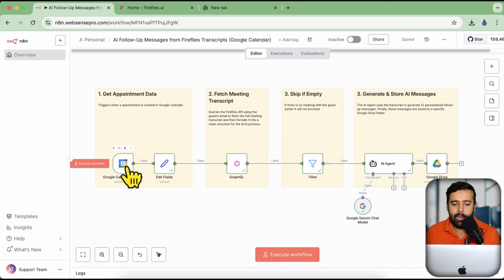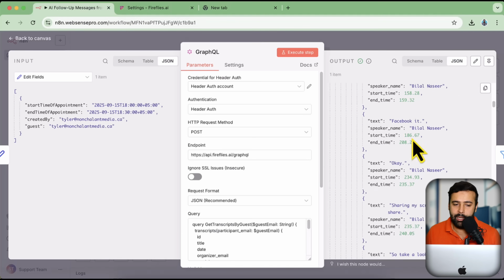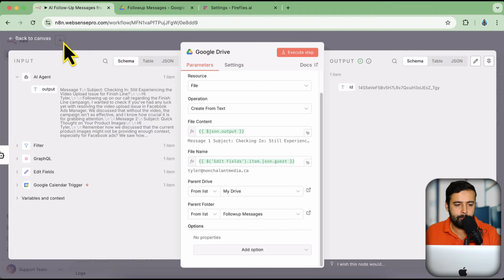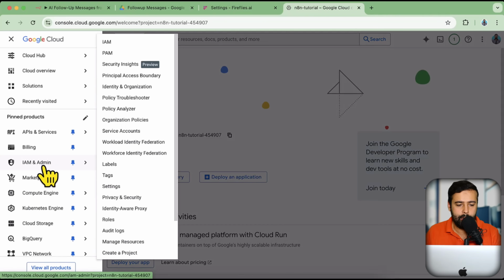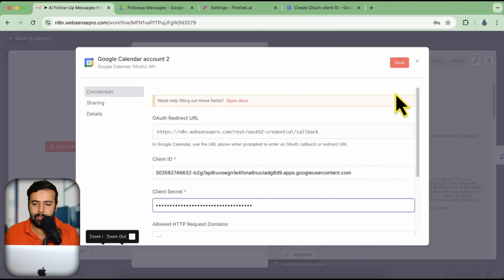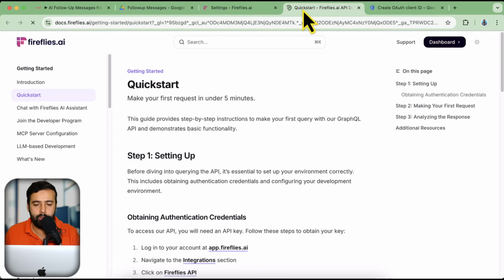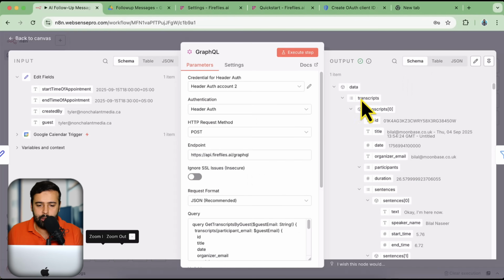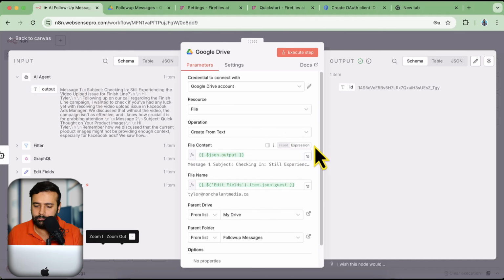How to Automate Sales Follow-up Emails with N8N and Fireflies.ai (AI Automation)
Automate Sales Follow-up Emails

Struggling to keep up with sales meeting notes and follow-ups? In this step-by-step tutorial, I’ll show you how to build a free AI automation that joins your Google Meet calls, takes notes automatically, and creates personalized follow-up messages — saving you hours every week!

🔹 What this automation does:
Triggers when a new meeting is added to Google Calendar
Connects to Fireflies.ai to capture transcripts & notes from past meetings
Uses an AI agent to analyze conversation history and generate tailored follow-up emails
Saves everything automatically to Google Drive, organized by client
Perfect for sales teams, consultants, or anyone juggling multiple client calls daily!

VIDEO TIMESTAMPS:
00:00 - Intro: The sales follow-up problem
01:12 - Live demo: See the automation in action
04:30 - How the workflow triggers (Google Calendar)
05:00 - AI Agent setup & prompt customization
08:10 - Saving follow-ups to Google Drive
09:20 - Testing the complete automation
10:20 - Conclusion